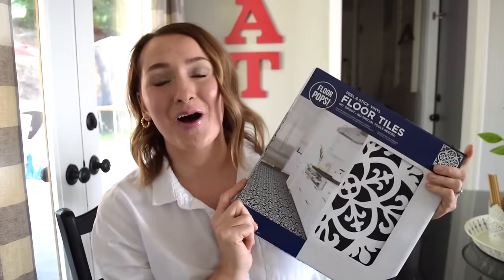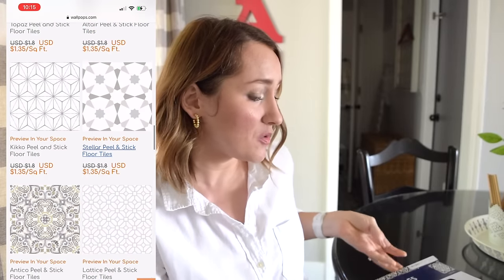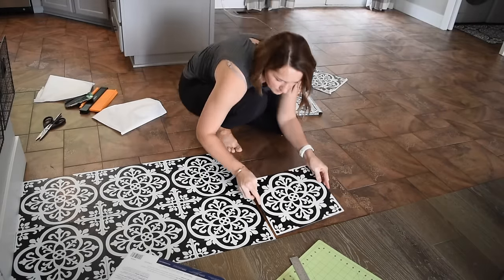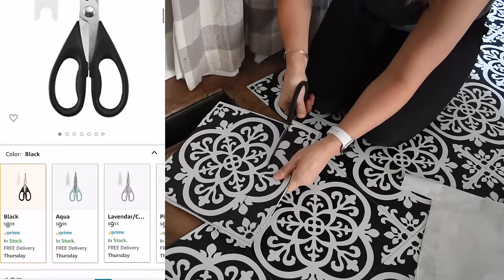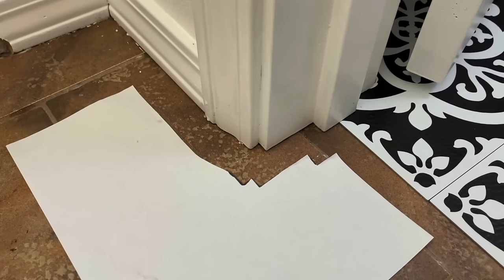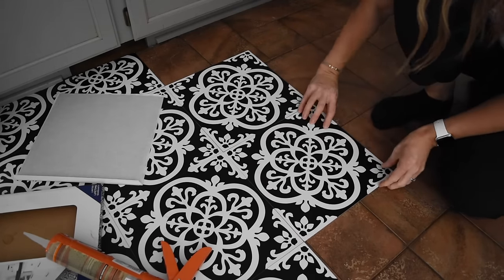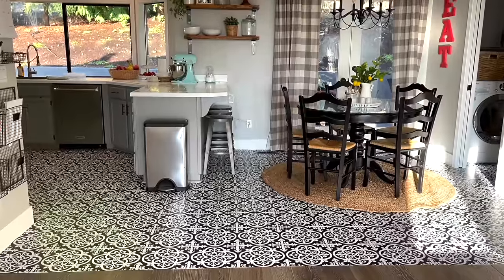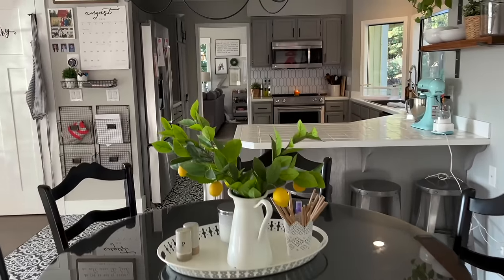INEXPENSIVE FLOOR MAKEOVER- HOW TO INSTALL FLOOR POPS TILE in kitchen and bathroom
If you are new here, my name is Margarita, and I am a SAHM of 4 kids. On this channel I share homemaking, cooking, cleaning and lifestyle videos. Today I am sharing how I transformed my kitchen floors for around $300!
We have been planning to do a huge remodel by tearing down everything and getting everything new, but that has been delayed at the moment. We still wanted to do a few inexpensive things to refresh our kitchen so we can love this space until the right time for a full remodel comes. After all, a kitchen is the heart of the home.

Gorilla glue